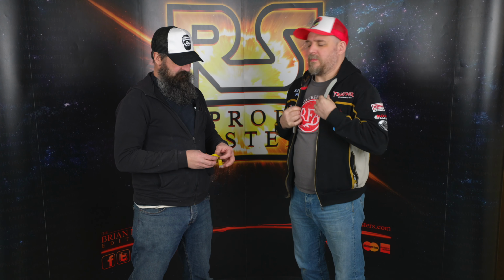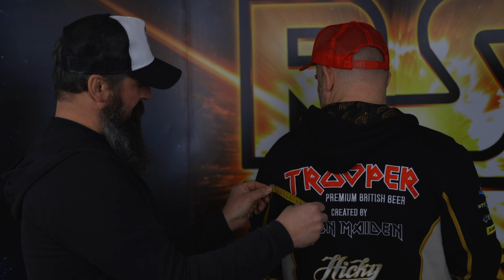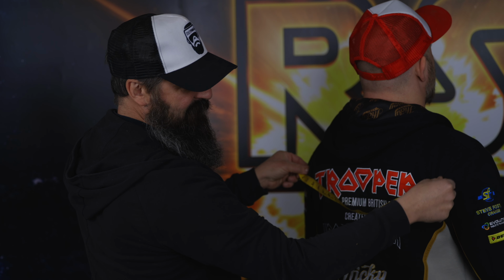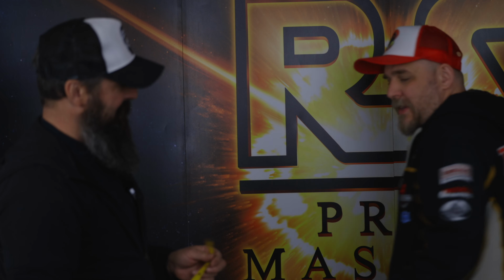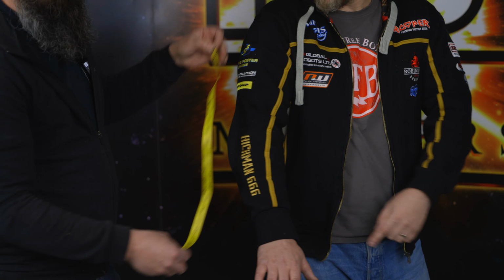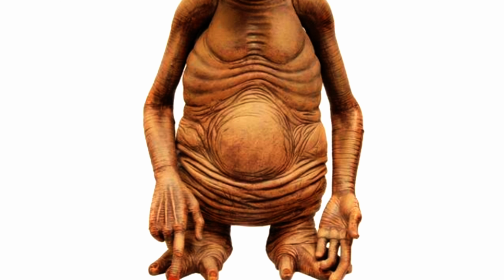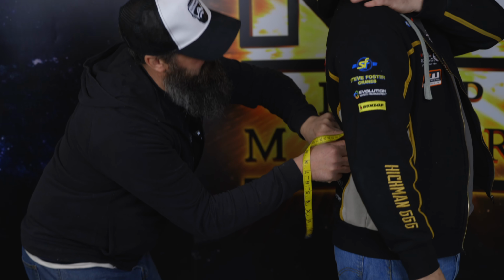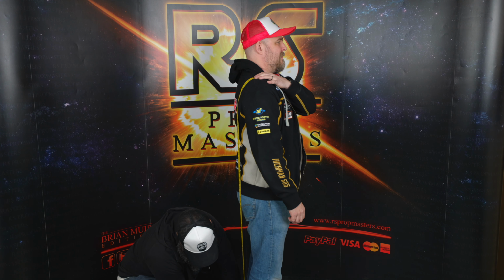How To Measure A Snow Trooper Duster & Studio News - Inside RS S02E03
A little bit of normality to the videos in this one!

Some helpful advice on how to measure yourself for a Snow Trooper Duster, along with the usual studio antics!